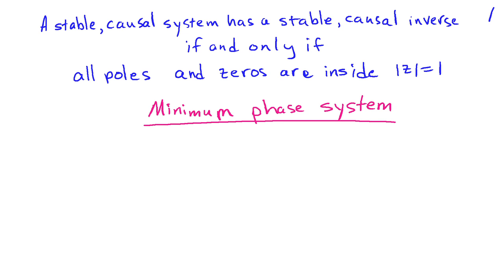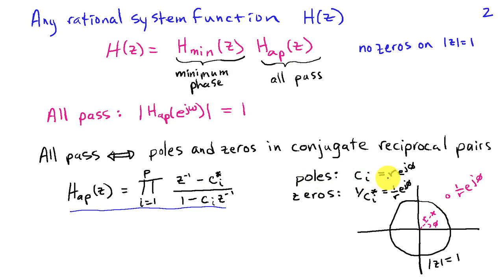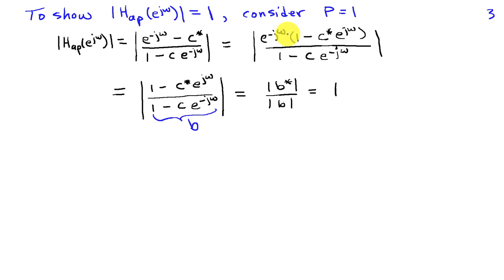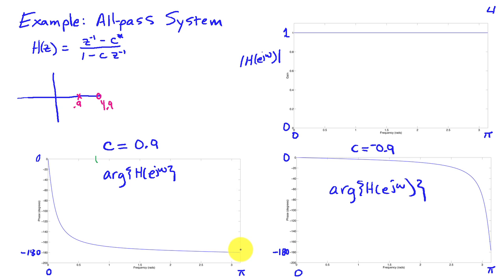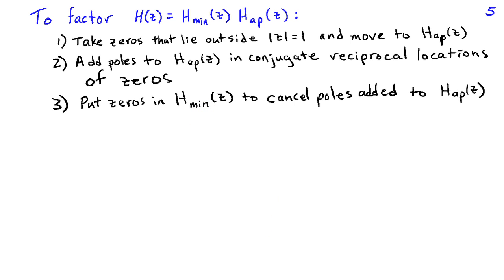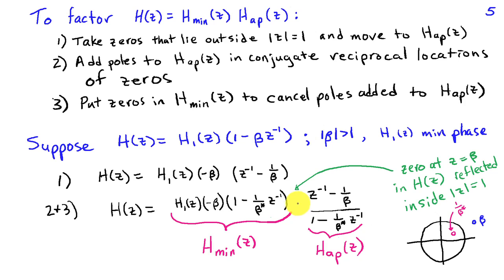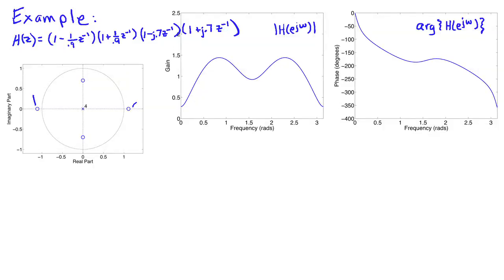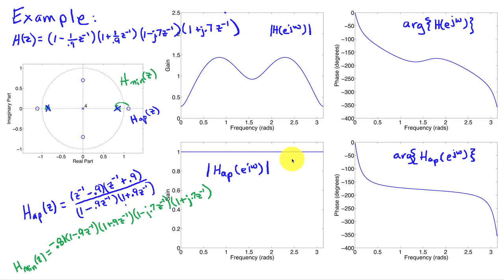Minimum Phase and All Pass Systems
Definition of minimum phase and all-pass systems. Decomposition of a non-minimum phase system into the product of a minimum phase and all pass component.